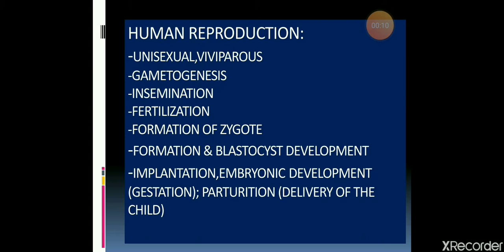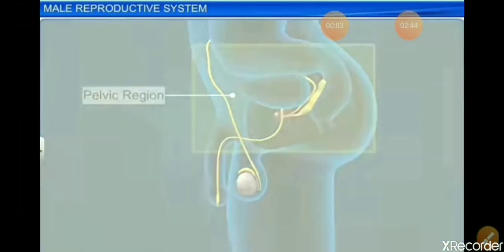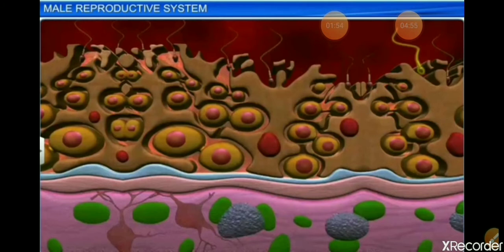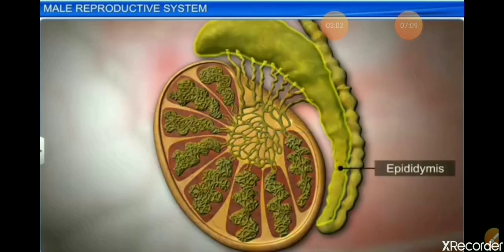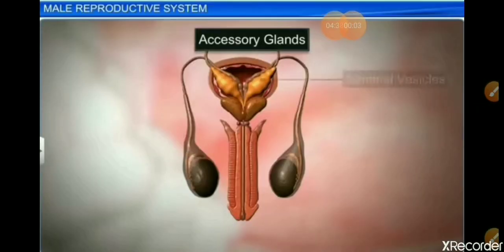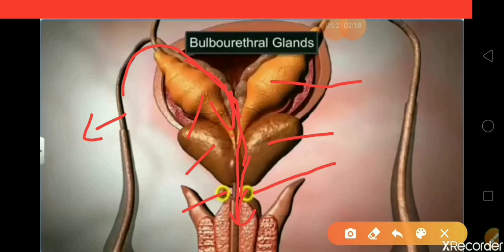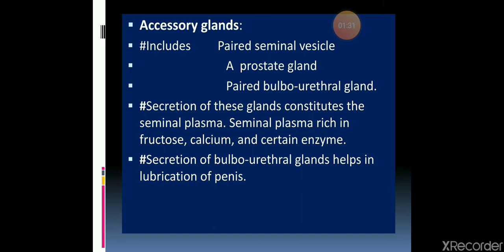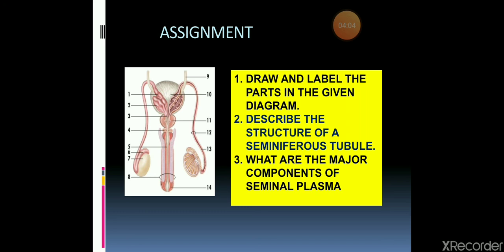SBV - MRS PORCKODI P - XII BIOLOGY - CHAPTER -3(UNIT -1) HUMAN REPRODUCTION- PART -1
HUMAN REPRODUCTION-MALE REPRODUCTIVE SYSTEM